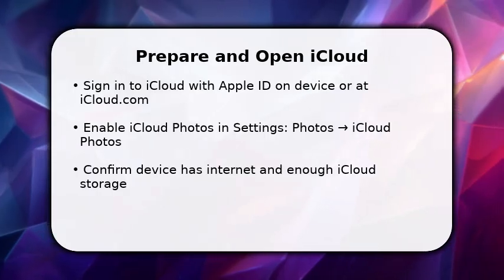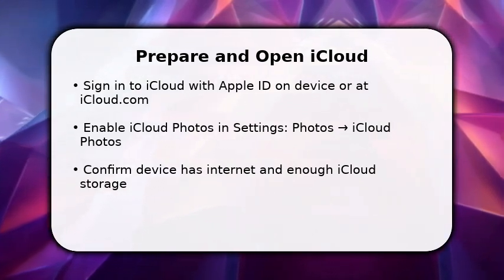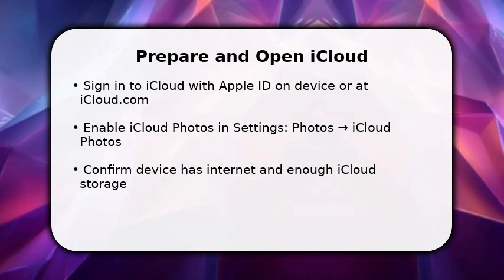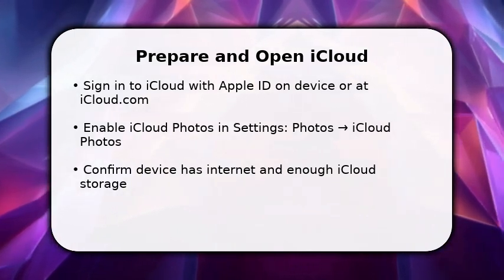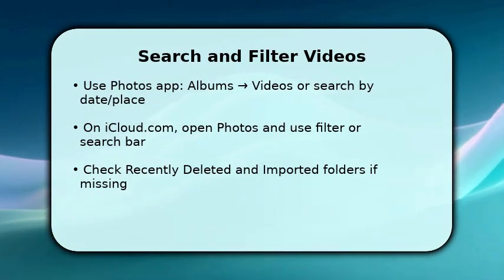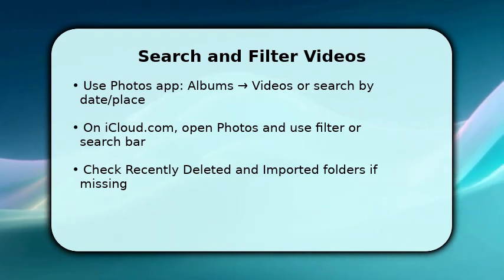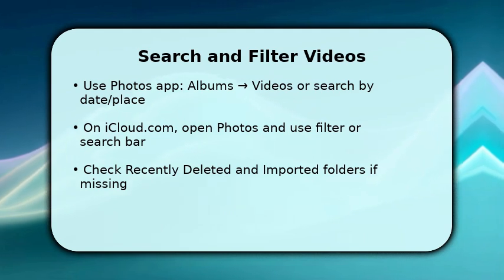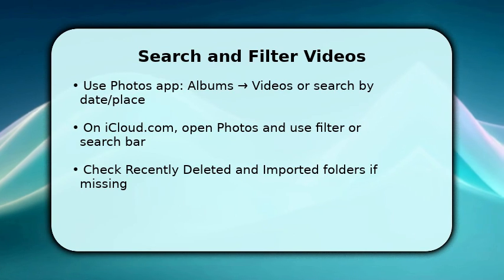How to Find My Videos on Icloud - Step by Step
Learn the easy steps to locate your personal videos on iCloud. This video guide provides a clear, step-bythy process for accessing and managing content stored in Apple's cloud service.